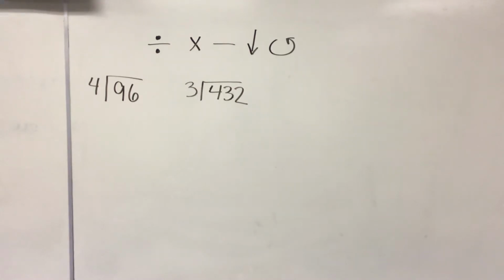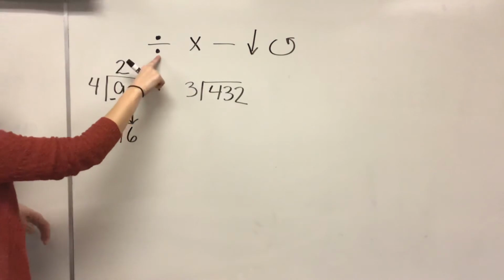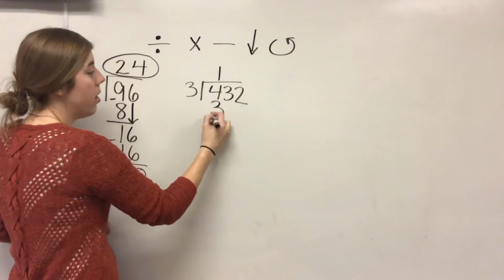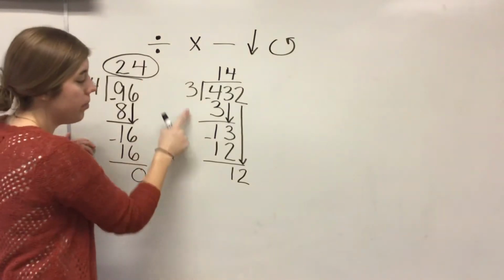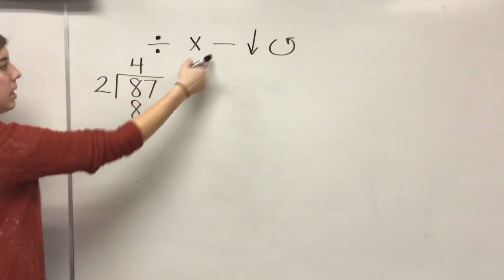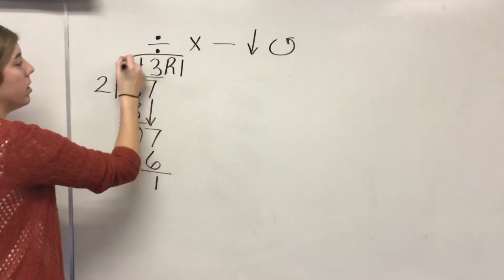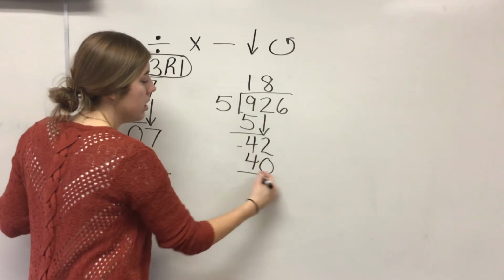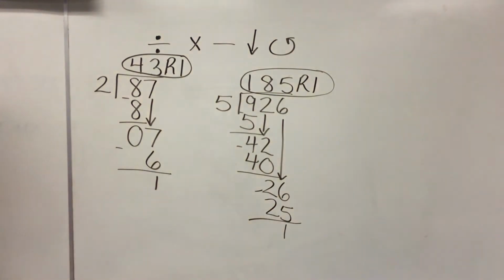Introduction to Long Division (remainder and no remainder)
In this video we review the steps of long division using four examples. The first two examples do not have a remainder. The second to do. Look for other long division videos on this channel when you’re ready for more complex examples.